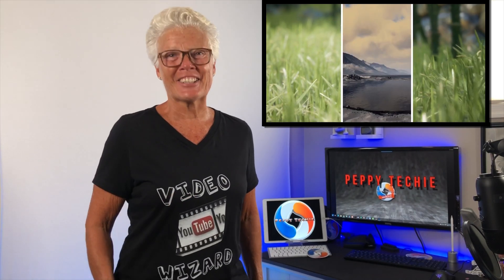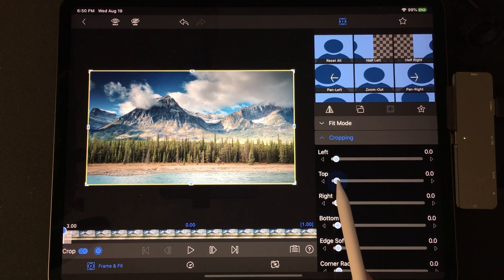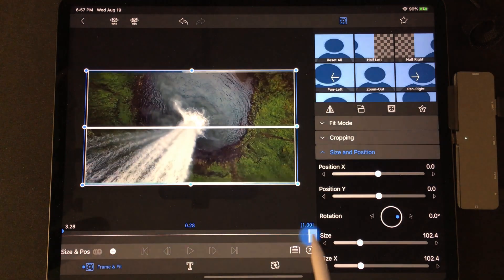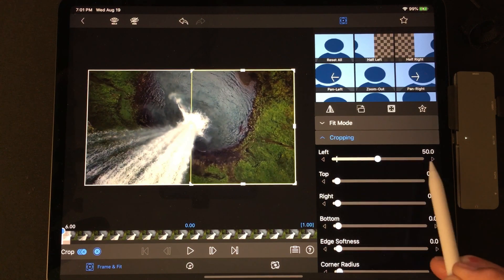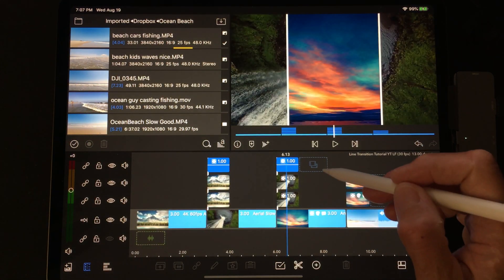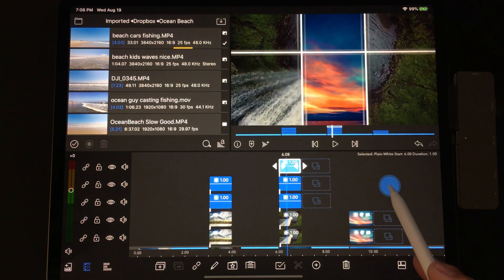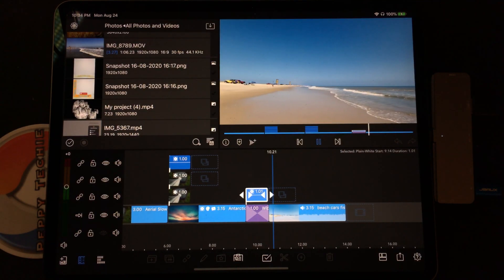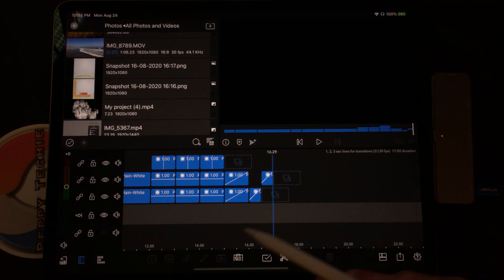Create Motion and Line Transitions in Lumafusion Tutorial With Free Transitions!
Create Motion and Line Transitions in LumaFusion Tutorial, by the Peppytechie!  In this lesson you will learn to create motion with lines transitions that add a professional look to your videos in Lumafusion.  We will make 4 different line & motion transitions.  I am also providing a free line motion transition package that includes 6 lines and transitions for FREE!

Video Wizard PeppyTechie Gear can be found here: check out out the cool new design!

What I use to record in my studio and in the beautiful world outside:

Music and Images from StoryBlocks for LumaFusion